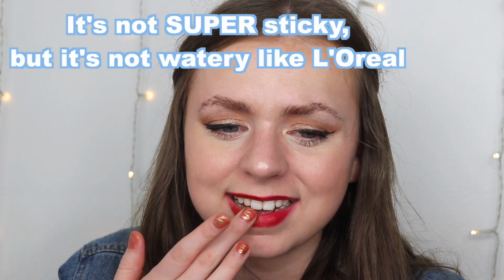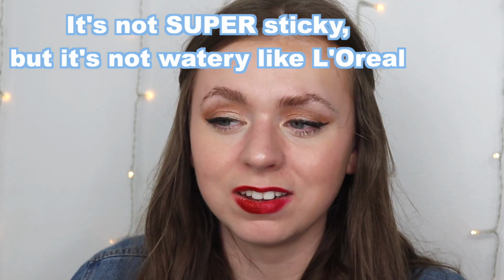Revlon ColorStay Satin Ink VS L'Oreal Rouge Signature Matte Lip Stain!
Hey guys! In today's video, I'm battling the Revlon ColorStay Satin Ink VS L'Oreal Rouge Signature Matte Lip Stain! The details of both sounded similar, they both have amazing reviews, and they're only $1 apart in price. So you know I had to test them out side by side to see which one is the best and which one lasted the longest! I mean, 16 hours is a long time for a lipstick to last.  Love you!

Products  mentioned:
Revlon ColorStay Satin Ink Liquid Lipstick, My Own Boss
L'Oreal Paris Makeup Rouge Signature Matte Lip Stain, I Am Worth It